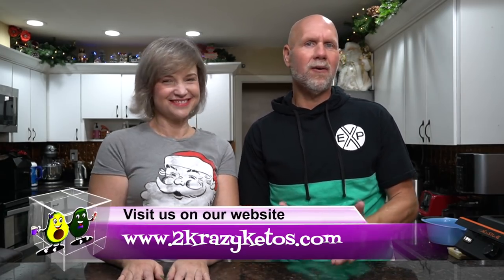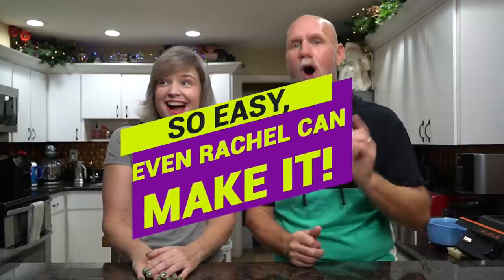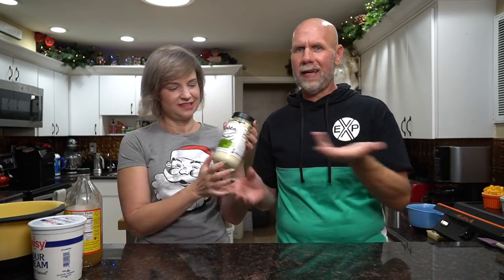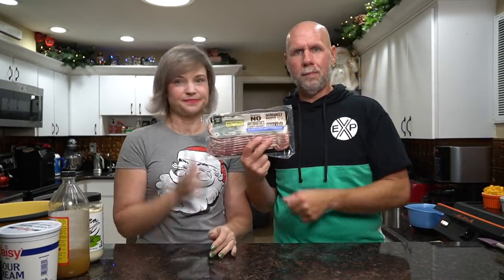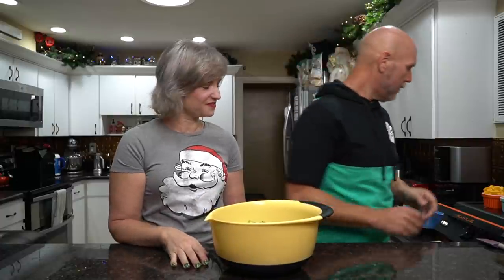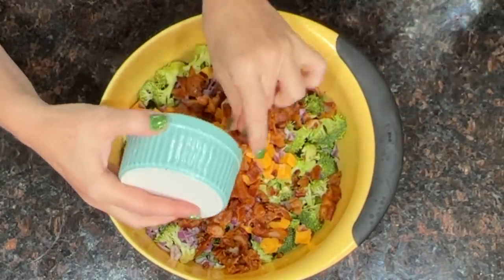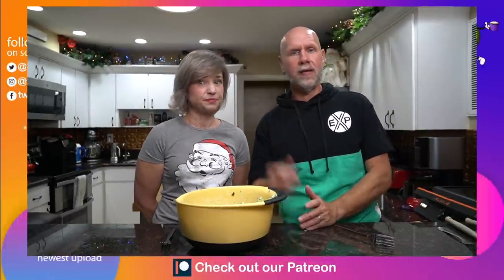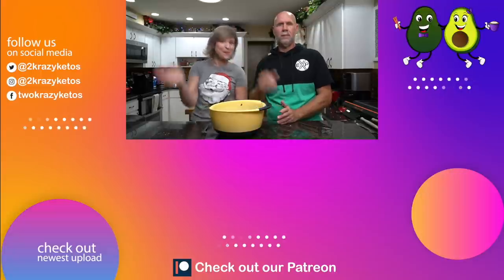Easy Keto Broccoli Salad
This recipe is courtesy  of Lynette from Keto Chow and a member of our Facebook family group.

2krazyketos is a participant in the Amazon Services LLC Associates Program, an affiliate advertising program designed to provide a means for sites to earn advertising fees by advertising and linking to amazon.com.